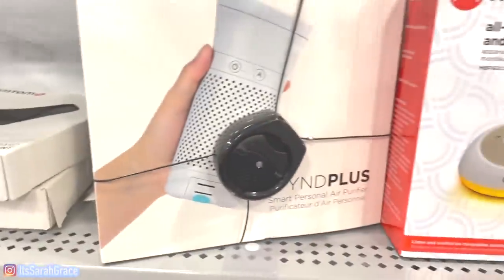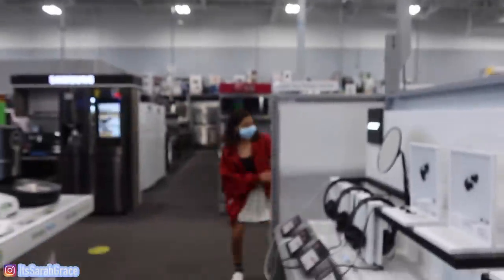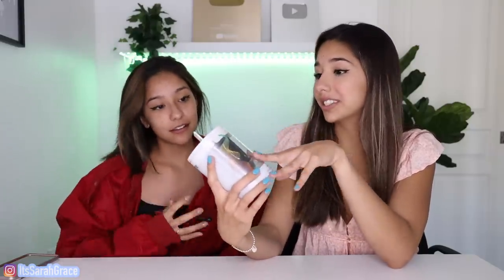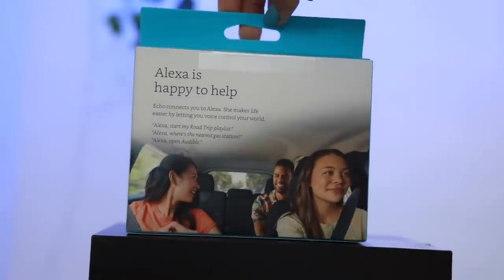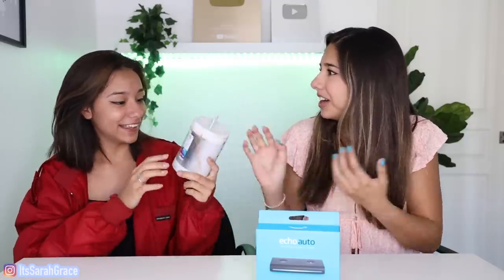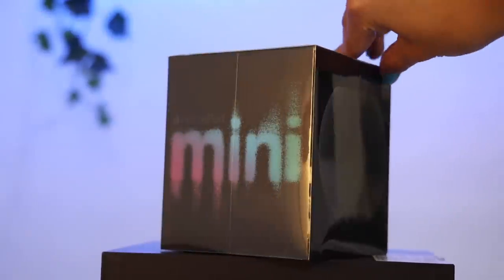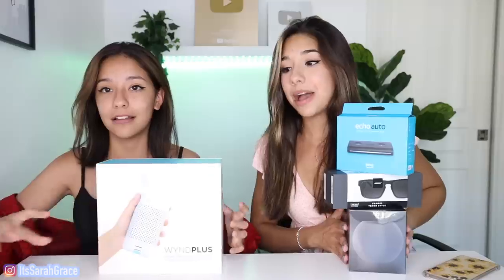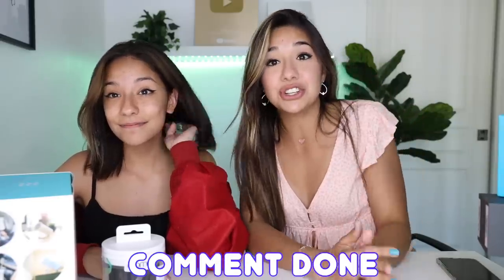Who Bought The Coolest Best Buy Tech?!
In today’s video, Becca and I went to Best Buy to compete for who got the better Best Buy haul. This was such a fun competition where we bought the coolest tech at Best Buy. From home pod minis to Bose sunglasses we bought it all! Who do you think did better?? What was the coolest thing we bought. What did you think of this funny unboxing?

Snapchat ➸ YoutuberSarahG

Instagram ➸ itssarahgrace

Age: 17
Birthday: 8/13/03
Editing Software: Final Cut Pro
Camera: Canon Canon R